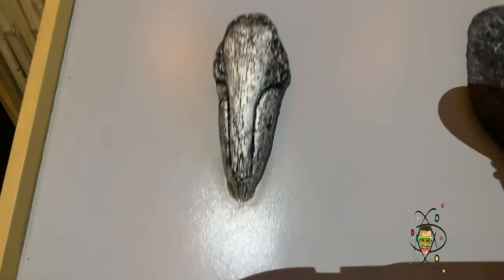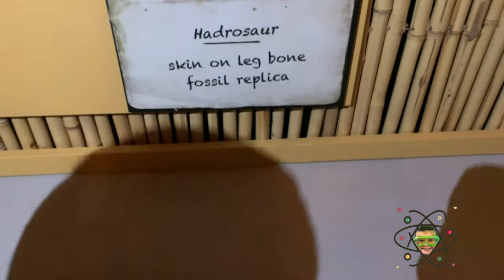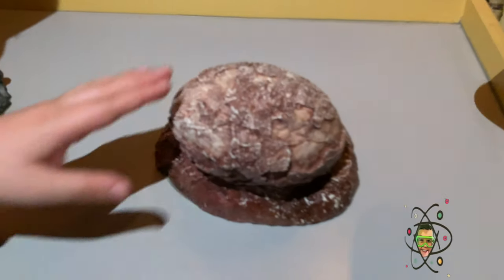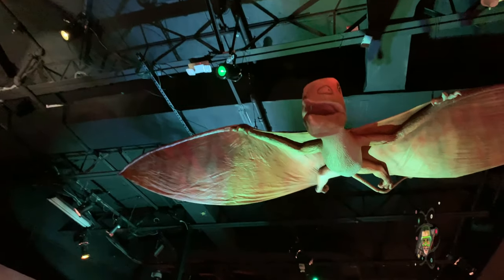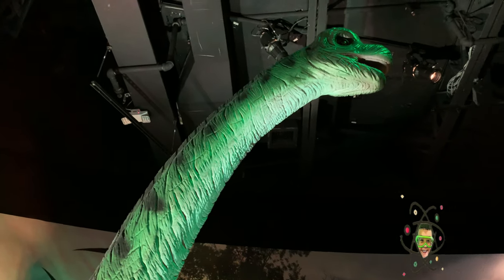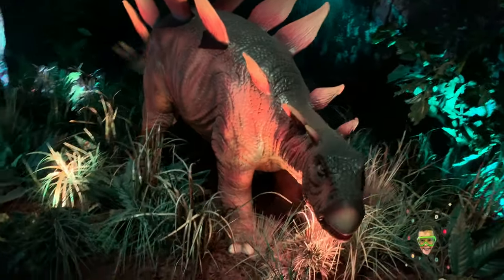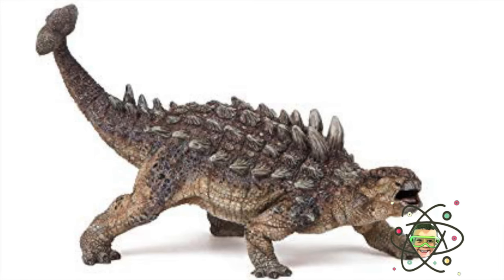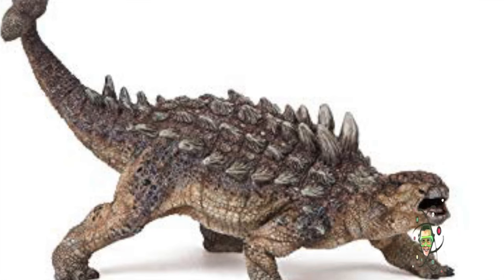A giant, animatronic T-Rex model and other dinosaurs!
WHERE DINOSAURS  COME TO LIFE!